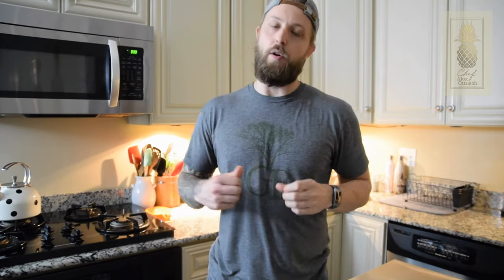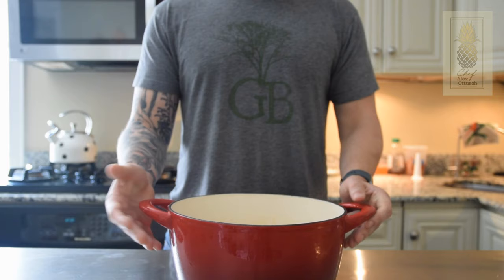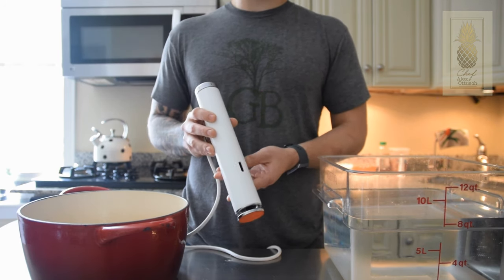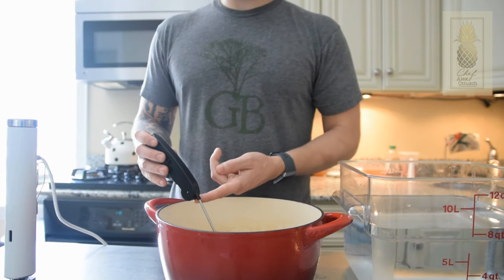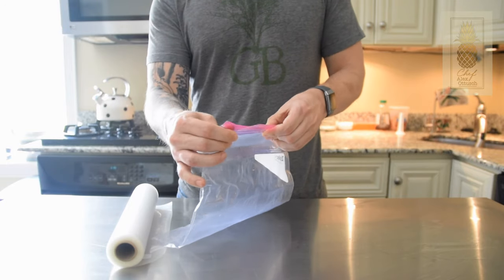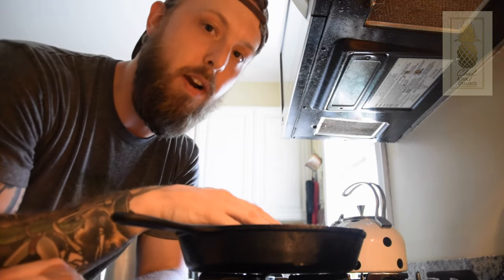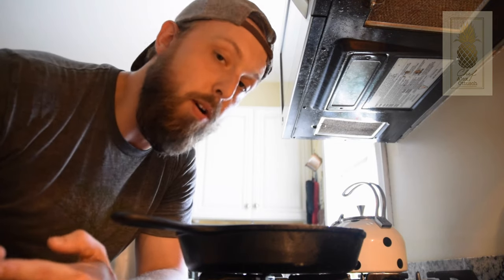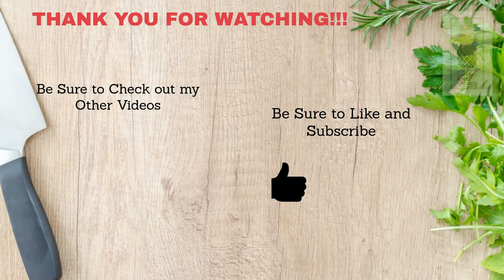Sous Vide Basics | How to Sous Vide at Home | Sous Vide in a Nutshell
If you've watched my previous videos, you'll have noticed me utilize a cooking technique call "sous vide", but I have yet to explain what sous vide cooking actually is.

I then checked out what informational videos already exist about sous vide. But, beyond its use for cooking steaks, I couldn't find many videos going into detail about sous vide cooking.

So, in pursuit of solving that issue, I created this in-depth video on sous vide basics such as sous vide origin, sous vide equipment, equipment alternatives, and using sous vide at home with any food group. Sous vide in a nutshell.

If you are interested in learning more about cooking sous vide at home, here are some links to get you started:

Other Options and resources -
Anova Precision Cooker
Under Pressure: Cooking Sous Vide